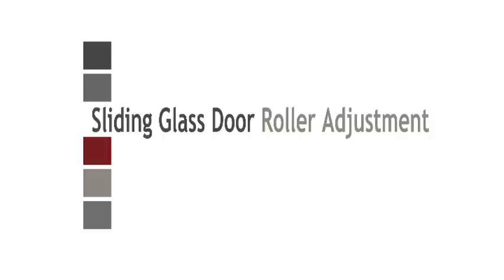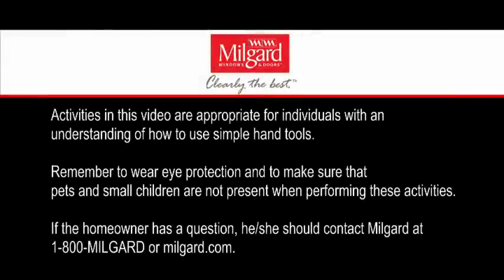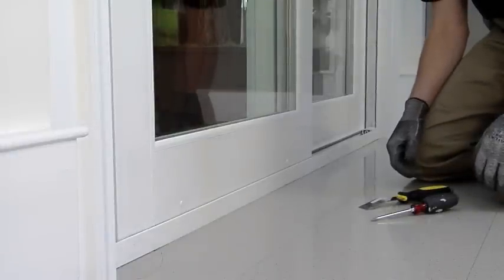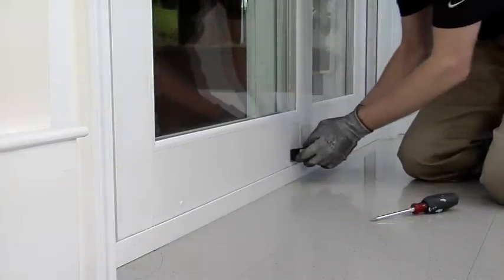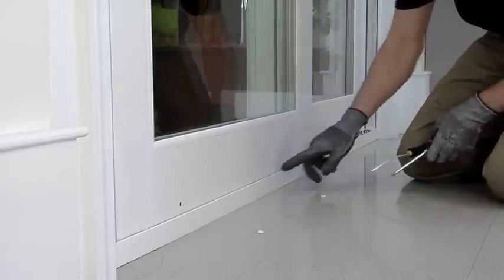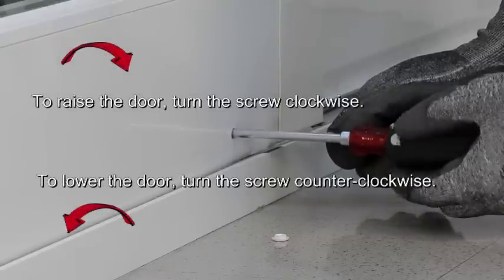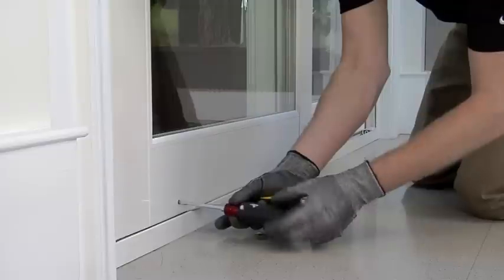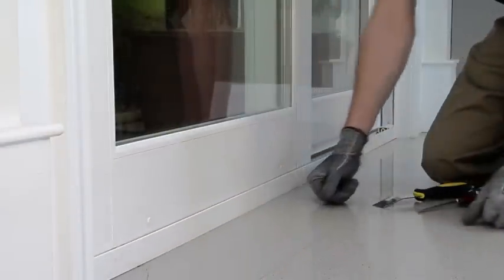How To: Adjust Sliding Glass Door Rollers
Tools required: Screwdriver, putty knife, safety glasses and gloves.

This is how to adjust the door's rollers to ensure smooth operation and maintain weather tightness..First thing, check your wheels. There are two adjustments on the door panel covered by plug covers. Using a stiff putty knife, remove the plug covers. The screw ports allow access to Philips head screws to raise and adjust the door.

When you need to raise the door, place the putty knife under the door and push the door upwards. This takes pressure off the wheel. To raise the door, turn the screw clockwise. To lower the door, turn the screw counterclockwise.

Whenever you adjust one side, you must adjust the other side accordingly. To tell if there is an even reveal, slide the door towards the door jam and line it up to make sure the gap is even from top to bottom.

Insert the plugs once you have adjusted the door and it is sliding properly.